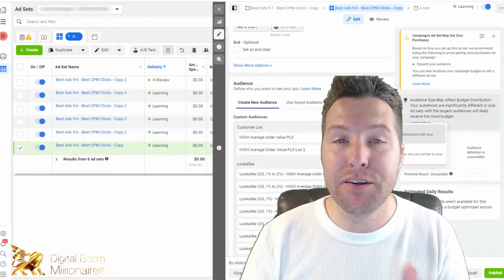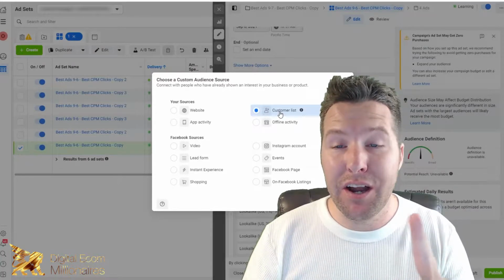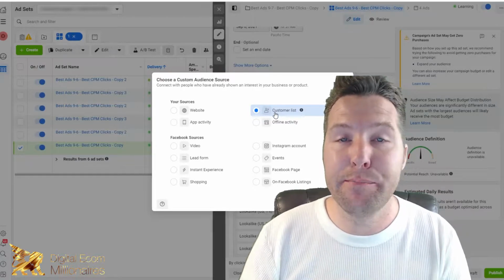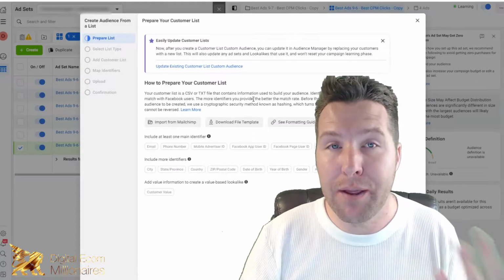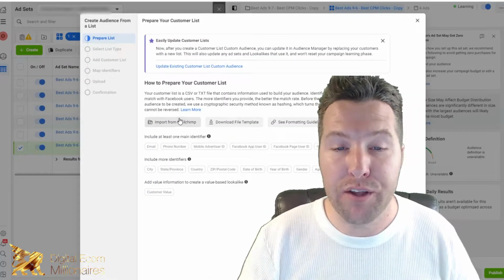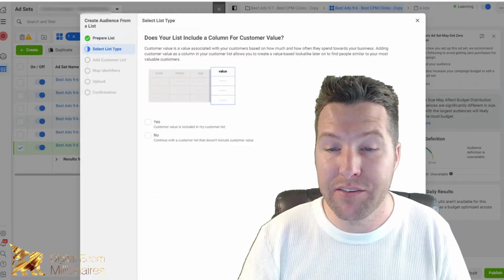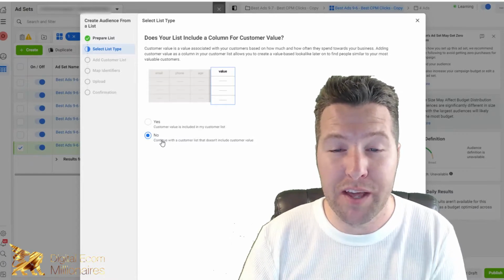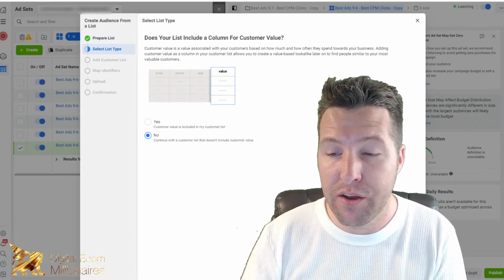Facebook Ads Strategy Create Lookalike Audience Facebook 2021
Facebook Ads, BEST Lookalike Audience! Learn what a Facebook Lookalike Audience is and how to quickly create one using your existing customer audience list. Creating Custom audiences with your high average purchasers is the greatest LLA Facebook ads Strategy. Filter your email lists with High Average order value is the greatest way to build LLAs for Facebook ad scalability. Only upload the best! You wish to filter your email list by High Average Order Value.

If you guys are interested in my Shopify Dropshipping Webinar please register now I go over more advanced Facebook Ads secrets

My ultimate Facebook Ads lookalike audience guide is to filter your email lists by High Average Order Value to test your lookalike audience. The top email lists by purchase value were then uploaded to three different Facebook custom audience lists. Split test each Adset with each Lookalike Audience when creating your CBO Campaign.

Use this to your advantage, and create lookalike audiences off custom audiences created from users who have watched your videos on-platform. Past buyers from your product that best custom audiences are when you filter by High Average order value. You can do this by choosing “Create Custom Audience” then “Video” or uploading emails. The best is to create multiple lists by filtering the emails by order value.

Sign up to my webinar for more advanced Facebook Ads secrets

Facebook will prompt you to choose a percentage of the people you want in your audience from 1 to 10%. The bigger the percentage, the larger your audience will be, but it will be less targeted. I create all the percentages and tests by testing the list itself. So I will combine about 4-7 of my Lookalike Audiences together in one list for an adset. The next Facebook ads with combine another list. Use this inside a CBO campaign at a $20.00 budget you should find amazing results.

Join my Winning PRODUCTS FREE Mailing List 2021 Winning Products

Explode your Dropshipping Business with my help. How to create a Facebook ad Step by Step!💥

👉 My 3 Step System to Succeed In Dropshipping starts with finding the BEST WINNING PRODUCTS in 2021!

Inside the group, I will teach you FREE my BEST METHOD for finding viral dropshipping products! Make money online! 💥 Master this strategy to find the best winning products online.

After you JOIN the group, please introduce yourself. 🤝✌️